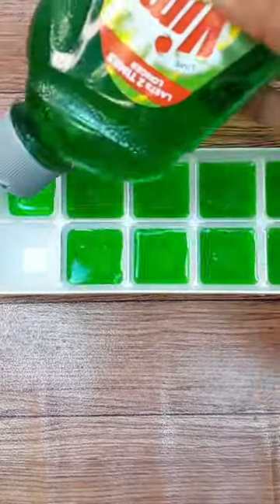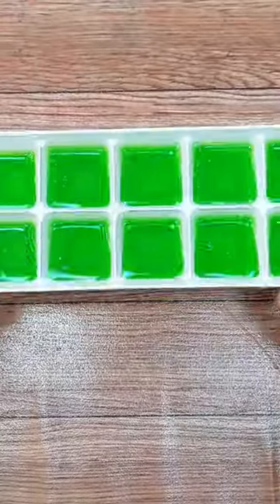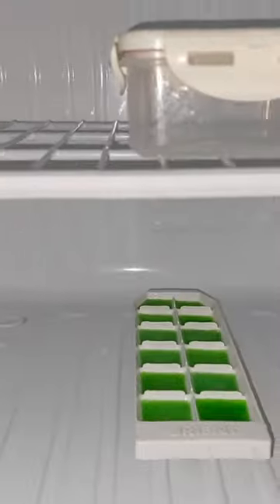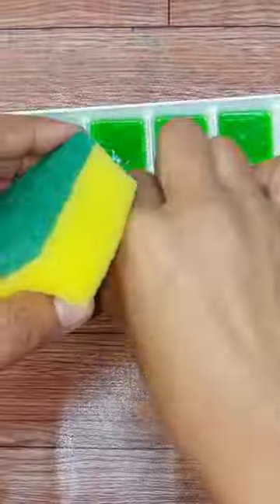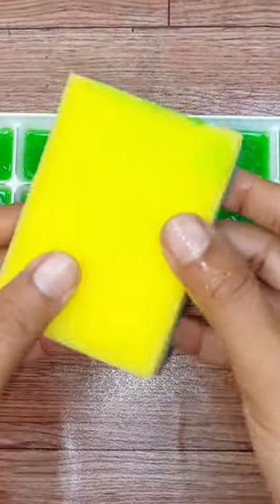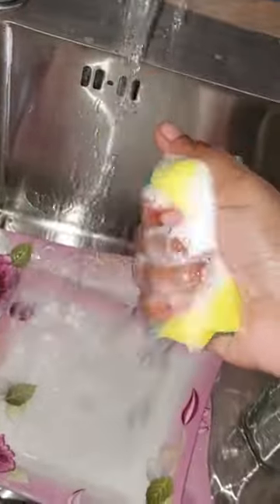Freeze the dish soap for this amazing hack!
Revealed Trick: Freeze Liquid Soap and Save Cleaning Products

 Discover a clever trick to maximize the performance of your liquid dish soap. In this video, I'll show you step-by-step how to freeze liquid detergent into cubes for easier use and to save money on cleaning products. Inspired by hotel efficiency, this method will allow you to use soap in a more controlled and long-lasting manner. Learn how to prepare detergent cubes, how to use them with a dishwashing sponge, and the benefits of this technique for your home. Don't miss out on this practical and economical kitchen hack!